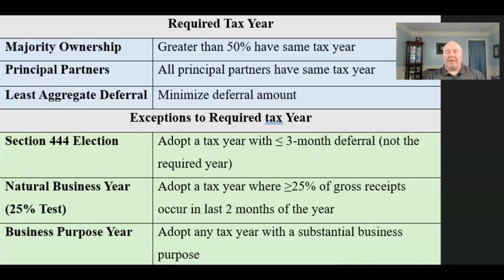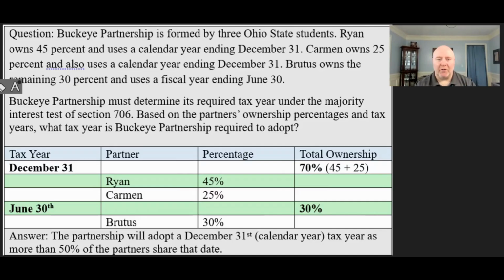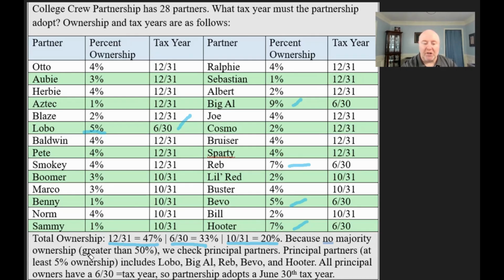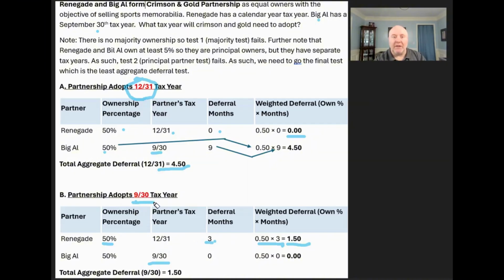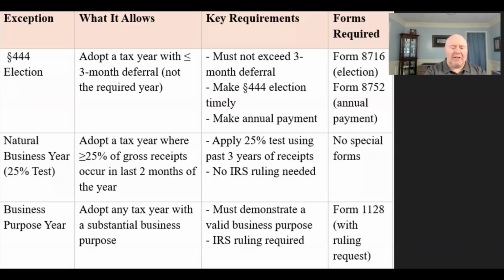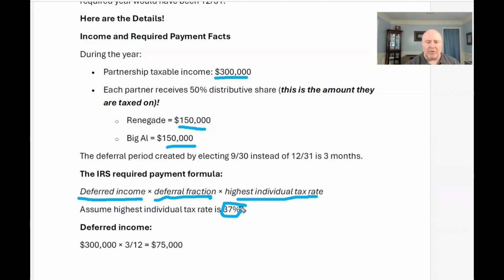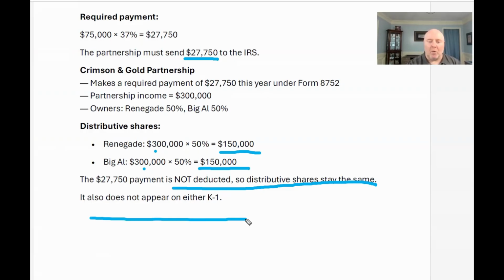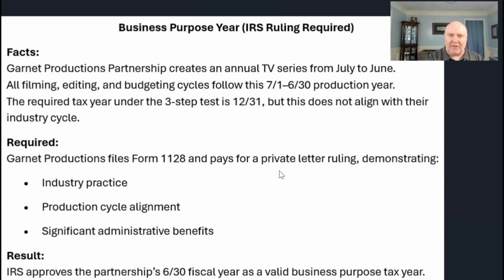Partnership Tax Year Explained (Required vs Permitted Year) | Tax 2 Course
This video breaks down the rules for determining a partnership’s required tax year under the Internal Revenue Code. You’ll learn how to apply the majority interest test, the principal partner test, and the Least Aggregate Deferral (LAD) test. The video also walks through the exceptions, including the Section 444 election, the natural business year, and the business purpose exception, using clear examples and step-by-step explanations.

• How to determine a partnership's required tax year
• How the majority interest test works
• How to identify principal partners
• How to compute the Least Aggregate Deferral (LAD)
• When a partnership may use a Section 444 election
• How the natural business year exception applies
• When a partnership can claim a business purpose exception

Video Chapters
00:00 Intro
00:59 Required Tax Year Overview
06:06 Majority Problem
08:38 Principal Problem
12:34 Least Aggregate Deferral
19:24 Exceptions Summary
24:52 Partnership 444 Election
34:31 Natural Business Year Exception
37:58 Business Purpose Exception

• Tax students and accounting majors
• CPA or EA exam candidates
• Corporate tax professionals
• Anyone studying corporate distributions or E&P calculations

Have Questions?